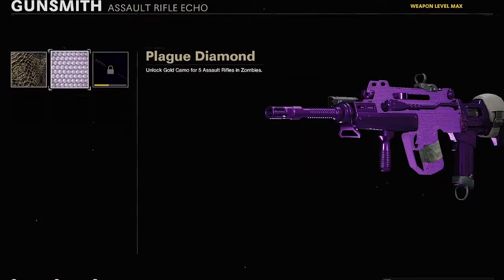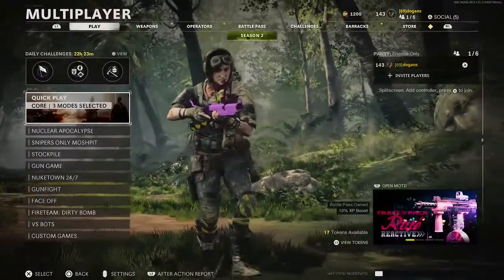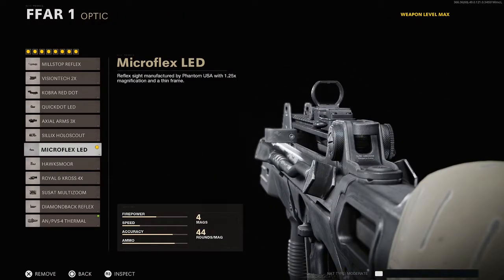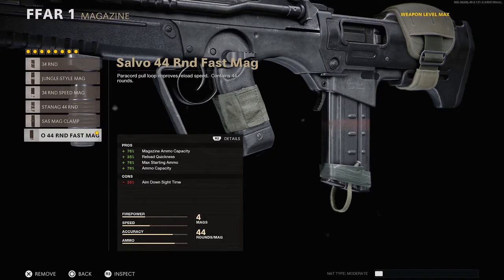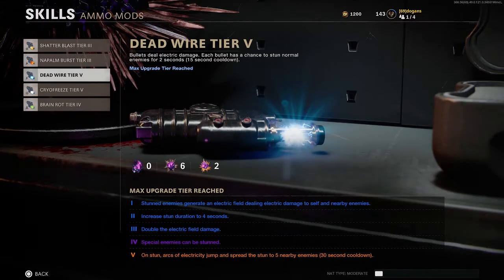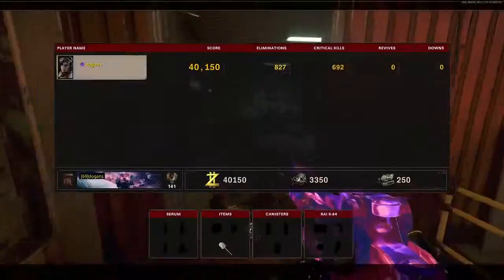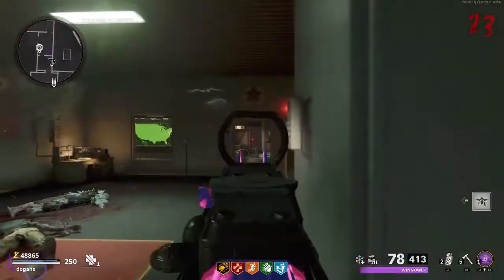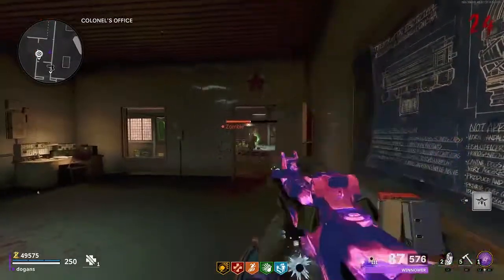EASY PLAGUE DIAMOND ASSAULT RIFLES! 💎 (Cold War Zombies)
In this video I show you guys how to easily unlock plague diamond assault rifles!

Let me know if I should make more videos like this!

--- TAGS ---
dark aether, diamond ars, ars, assault rifles, call of duty, zombies, cold war, ps5, xbox, pc, how to get plague diamond assault rifles, guide, fast dark aether, glitch